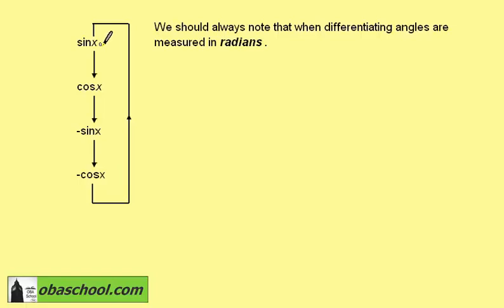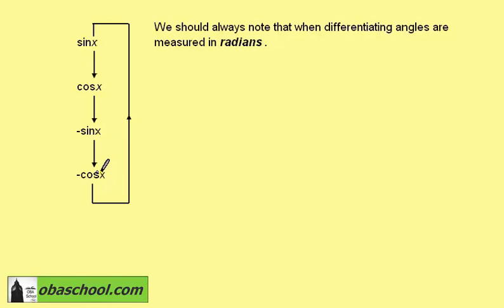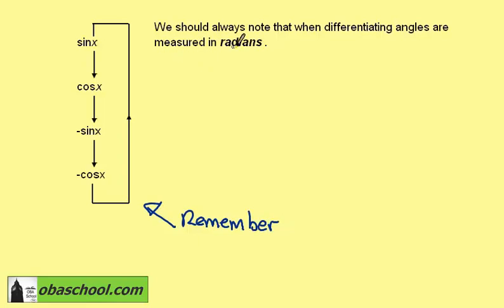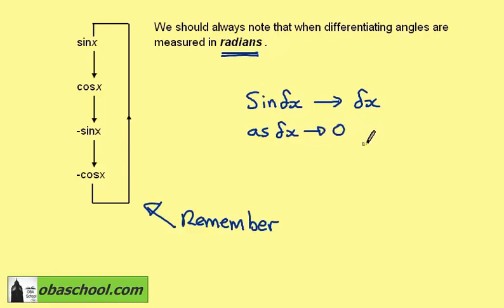Differentiating - 1.2 Differentiating sin x and cos x - Differentiating sin x and cos x intro 2